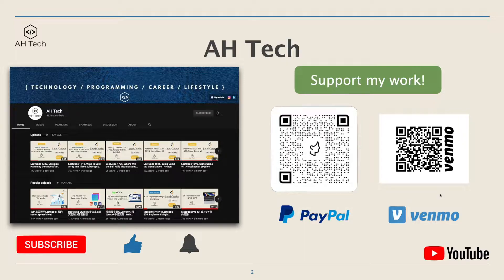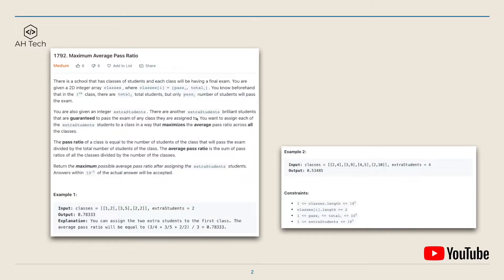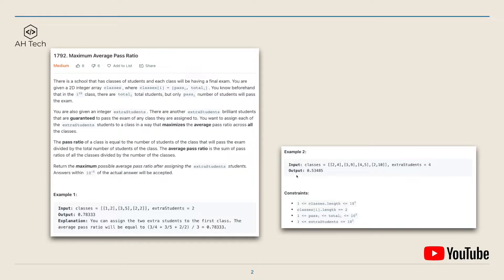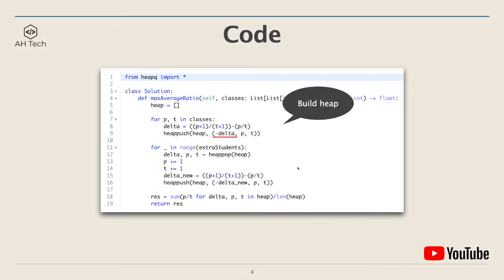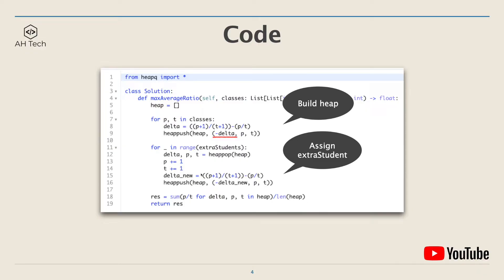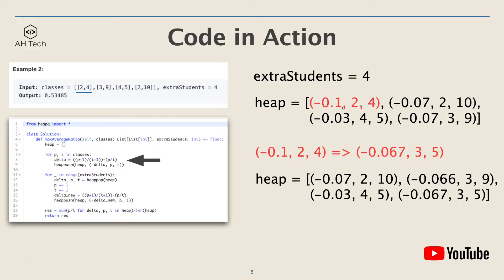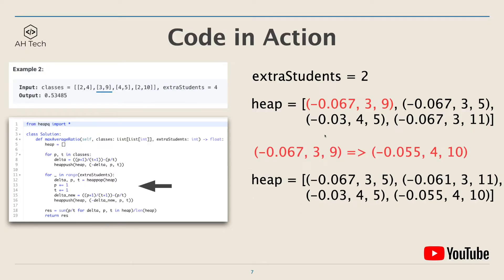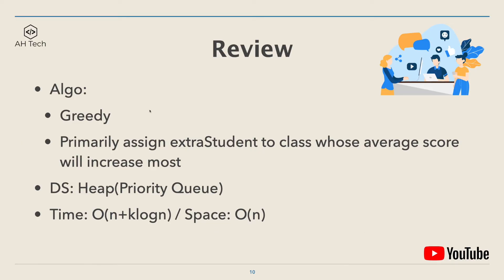LeetCode 1792. Maximum Average Pass Ratio | Visualization | Python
Timestamps ⏱️
00:00 Intro / Question statement
02:26 Intuition
02:51 Code
04:23 Code in Action / Visualization
06:43 Review / Outro

My recommended tech gears 💻
MacBook Pro 16
Dell 34” curved monitor
Keychron K1 mechanical keyboard